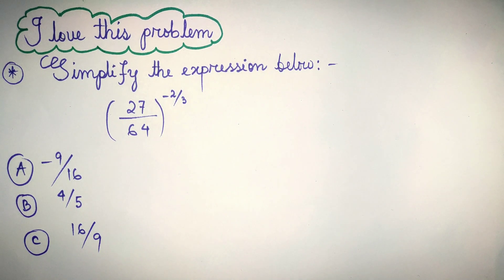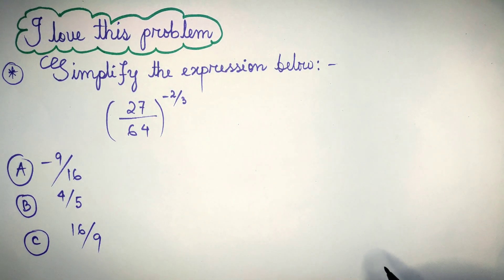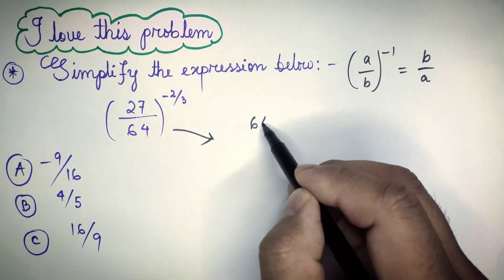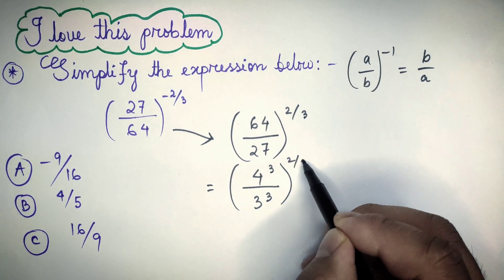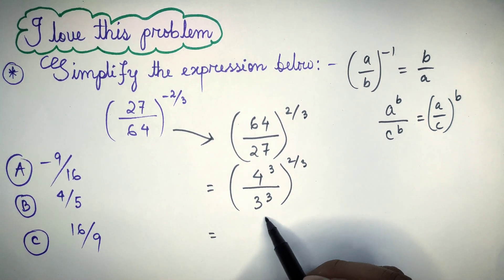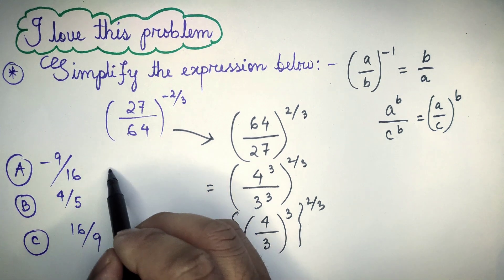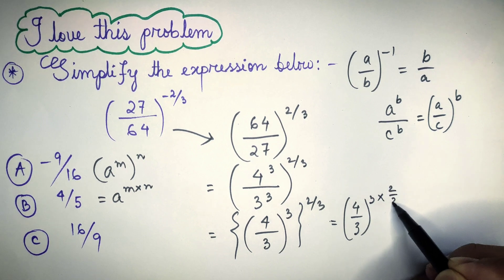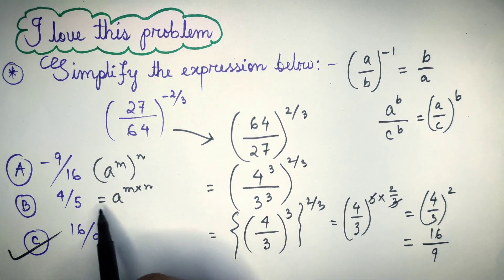(27/64)^-2/3 || Simplify | maths | algebra